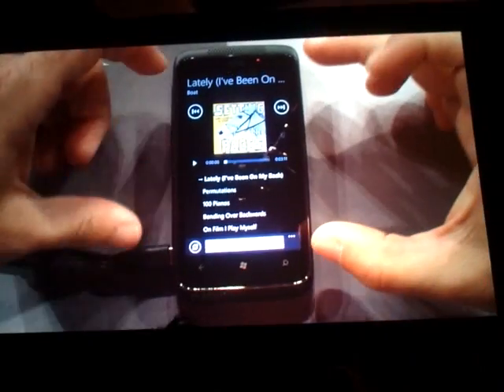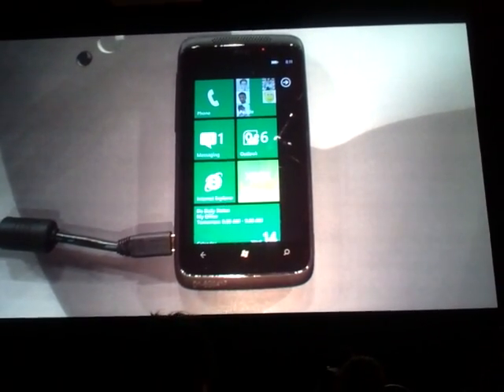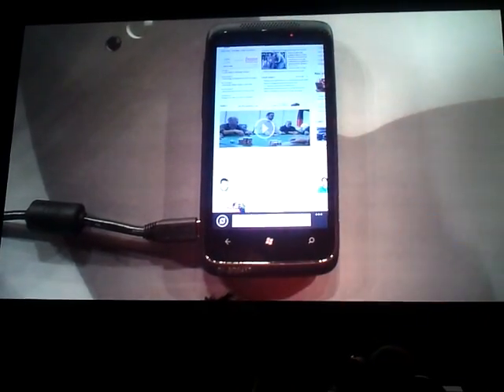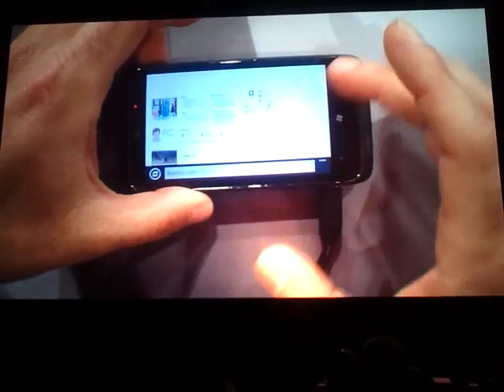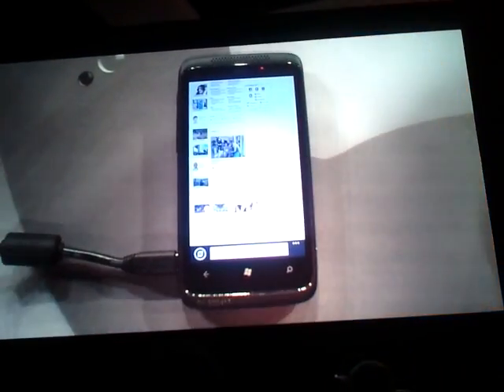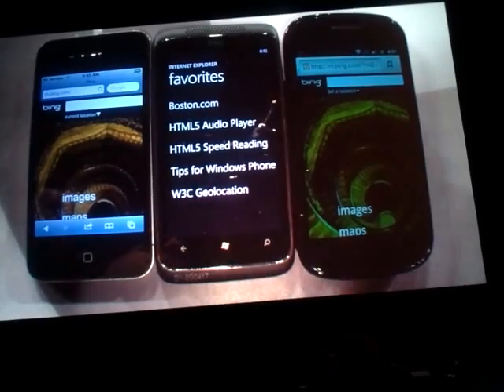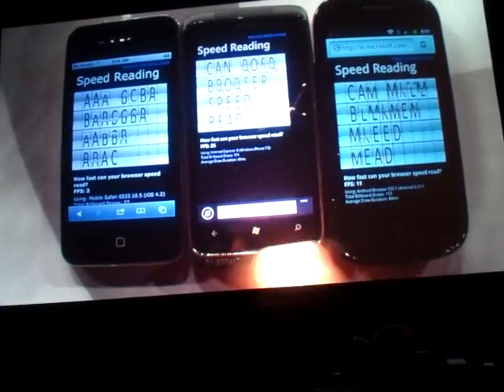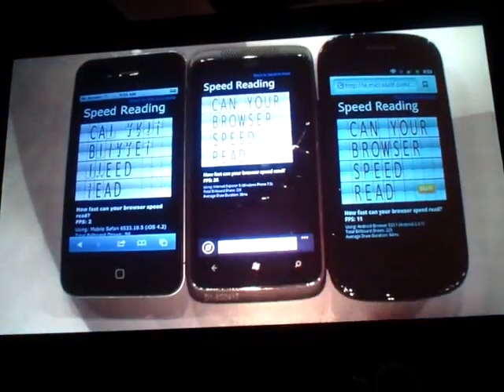Windows Phone 7 Mango update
Démo de la mise à jour Windows Phone 7 par Presse-citron